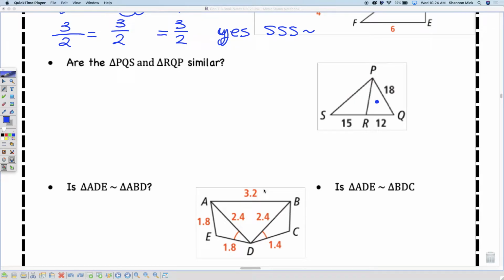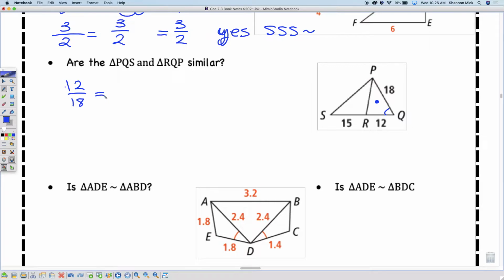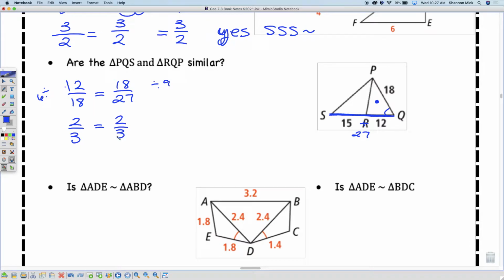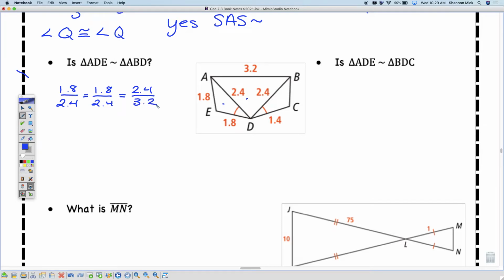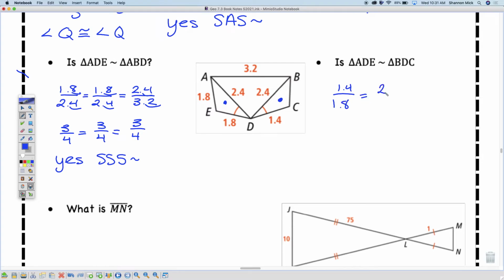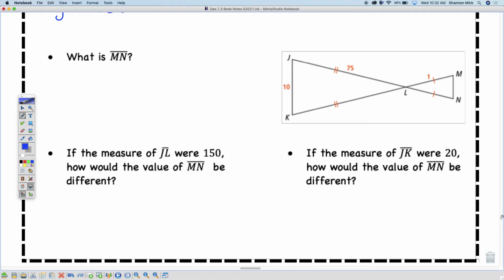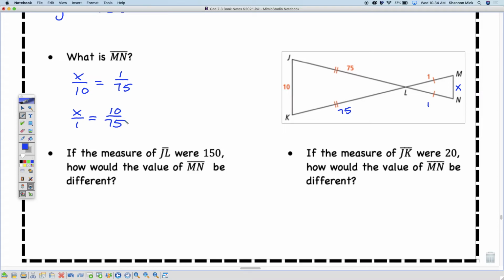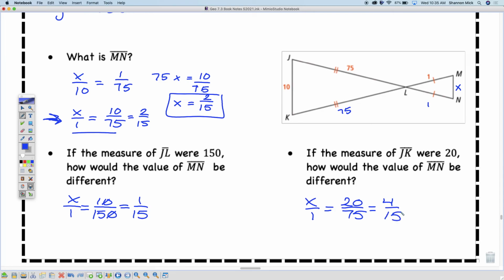Geo 7.3 Part 2 1:27:2021